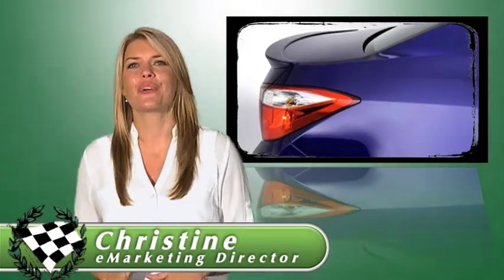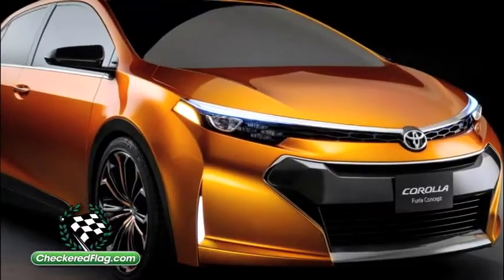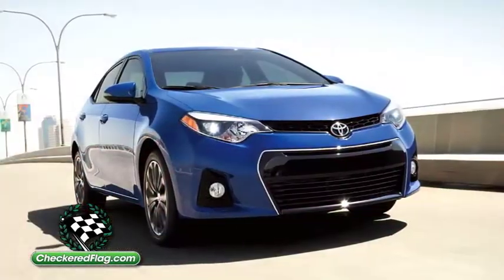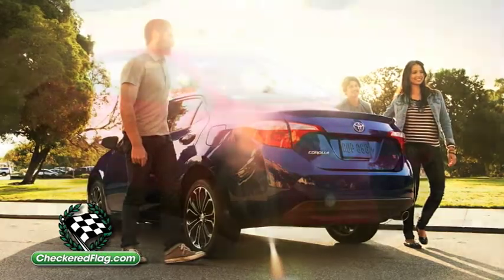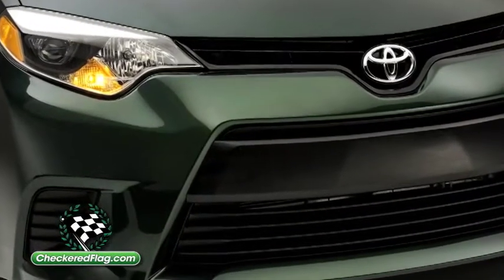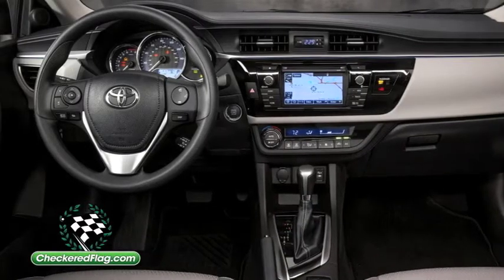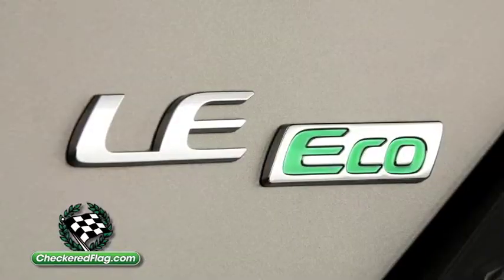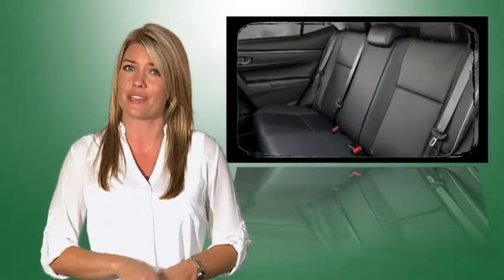Toyota Unveiled the new 2014 Toyota Corolla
The new 2014 Toyota Corolla has been redesigned. Visit your Virginia Beach Toyota dealer, Checkered Flag Toyota to learn more.